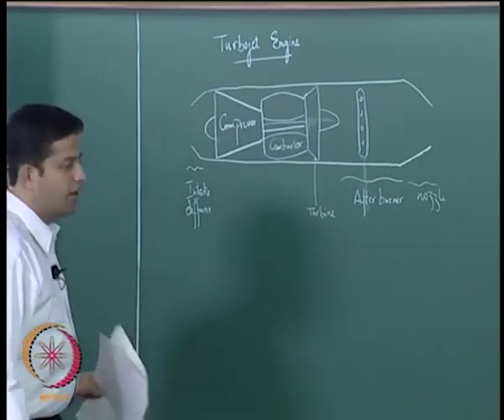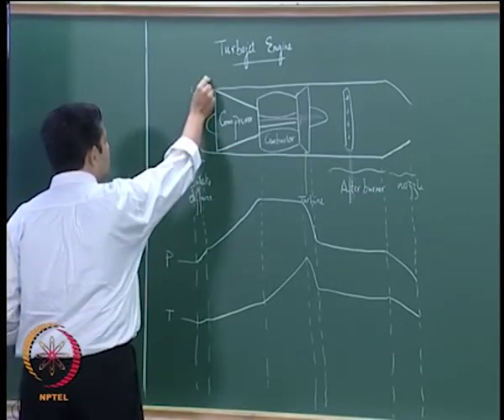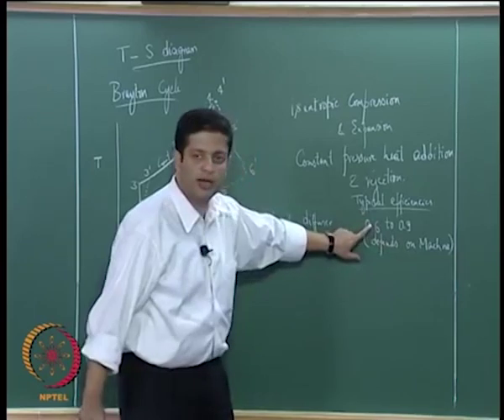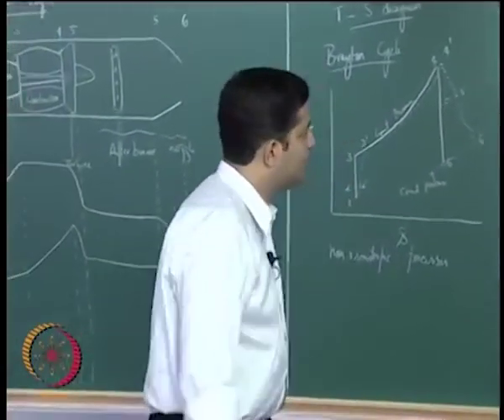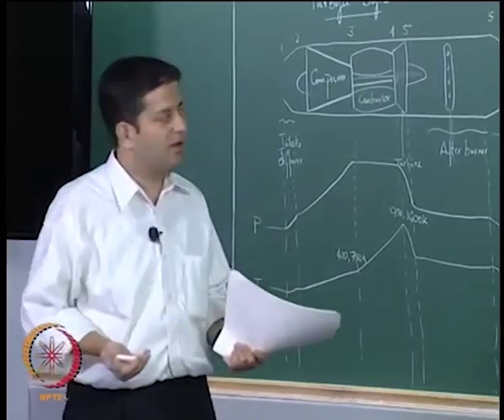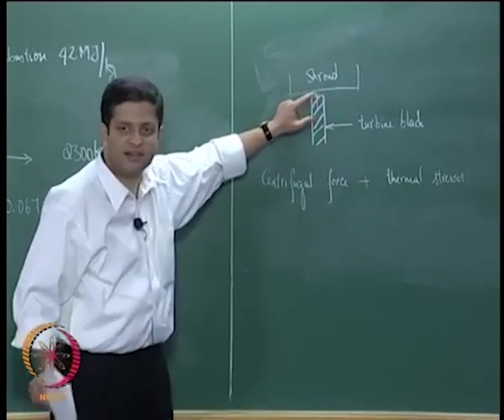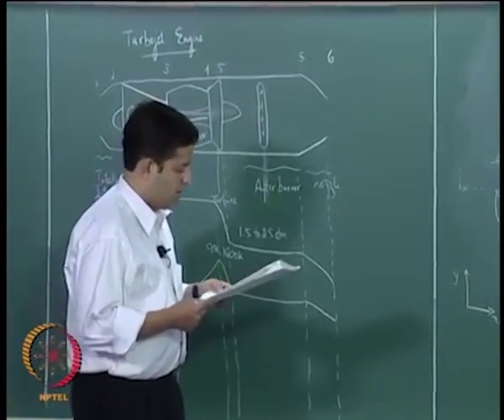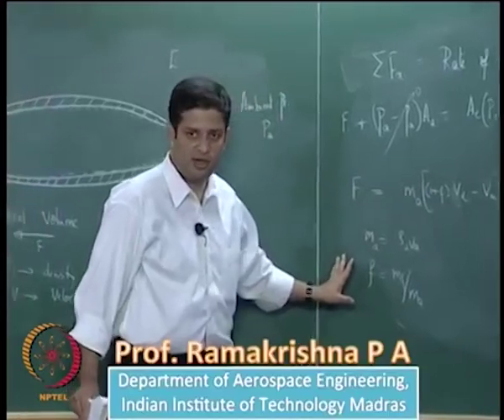Air breathing Engines : Turbojet I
Courses: Aerospace Propulsion